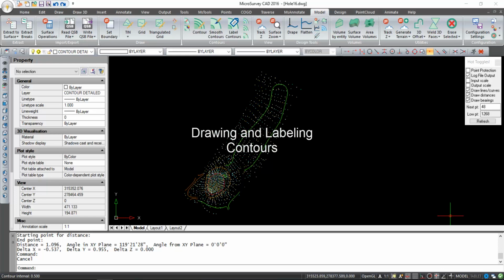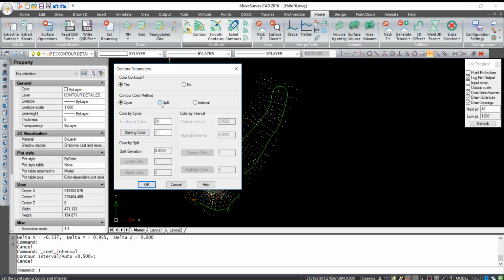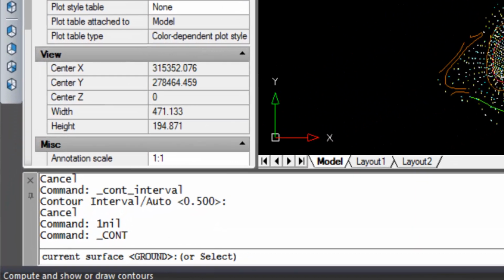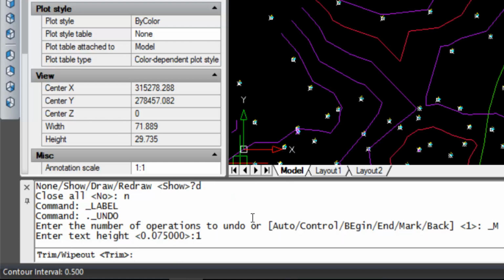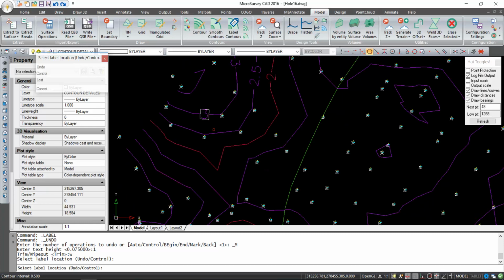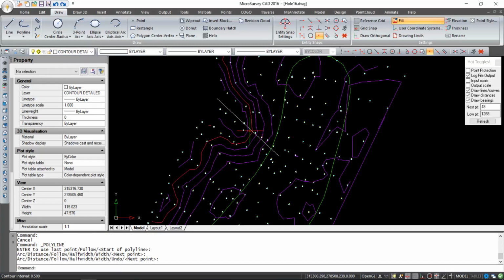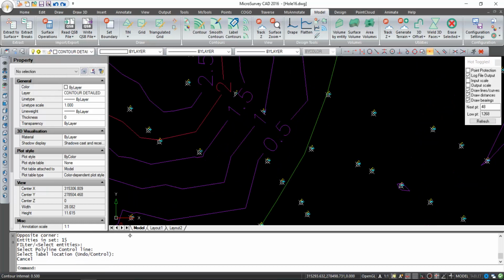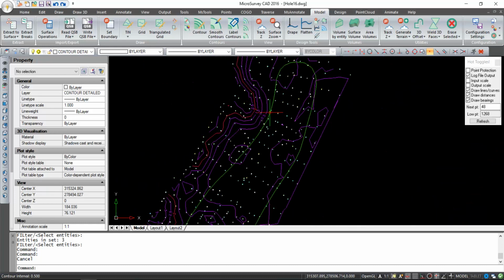Drawing and Labeling Contours